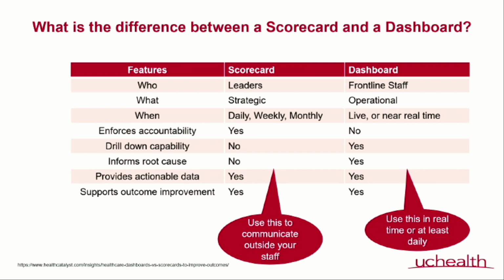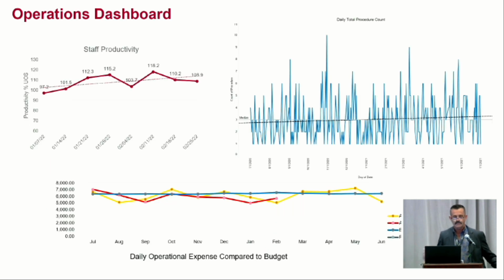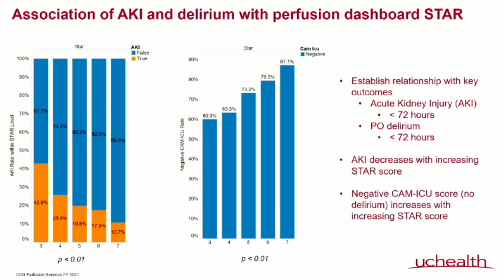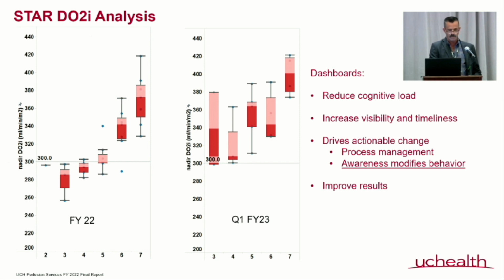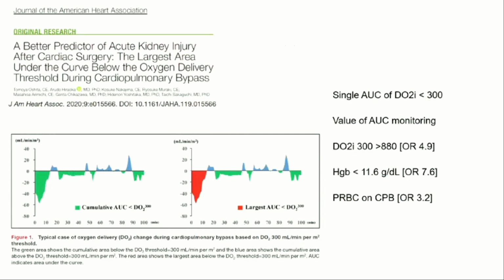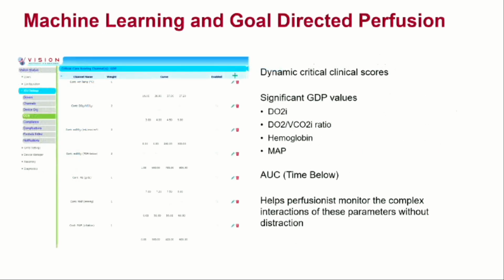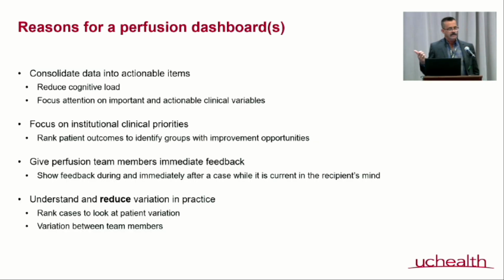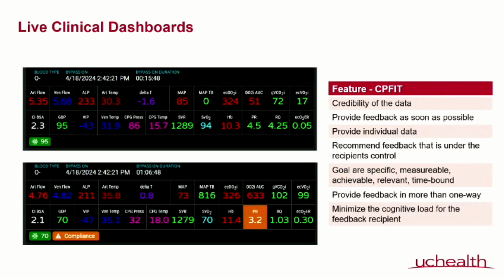Improving Team Performance with Clinical Dashboards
George Justison
Manager Perfusion Services - University of Colorado Hospital